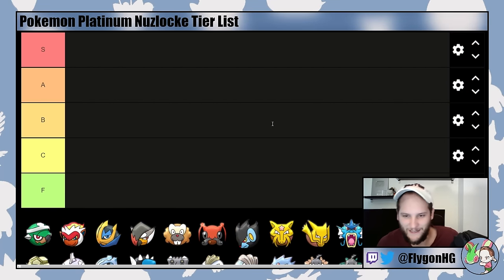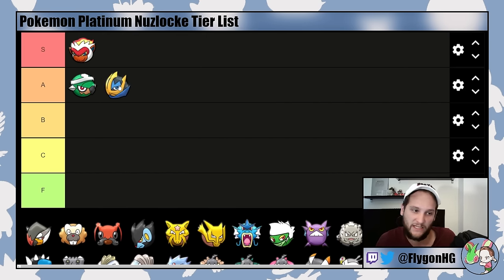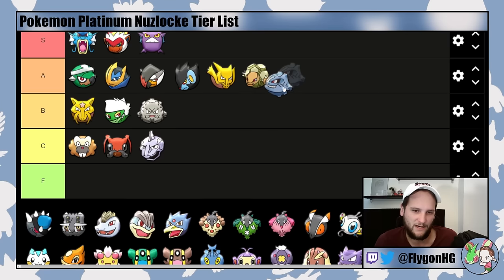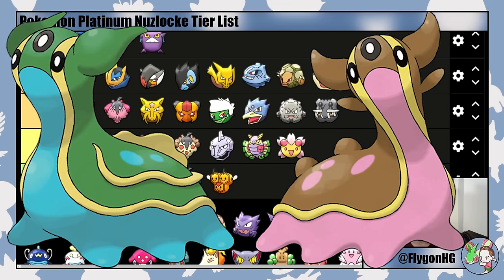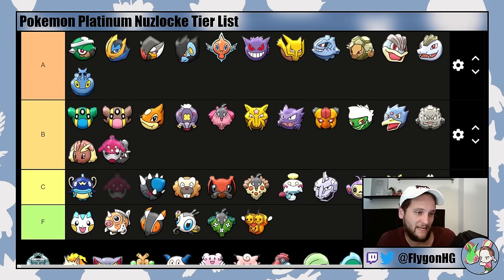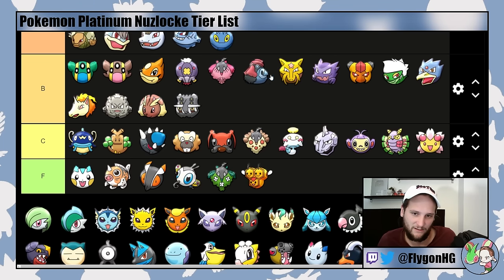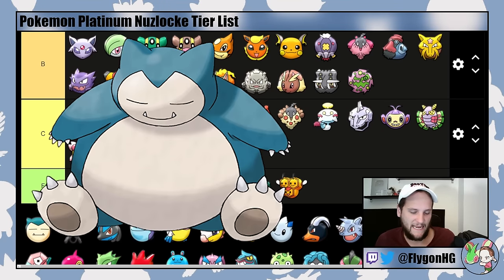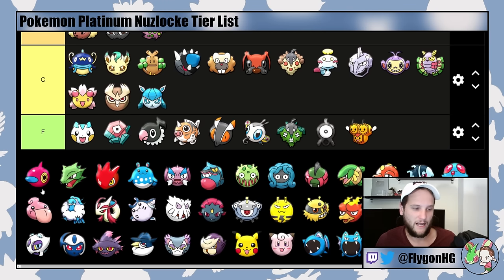The BEST (And Worst) Encounters For Your Pokémon Platinum Nuzlocke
This video is meant to be a resource for people who want to start Nuzlocking! But, these are just my thoughts and opinions, don't take anything too seriously!